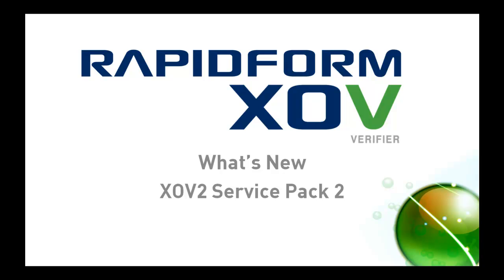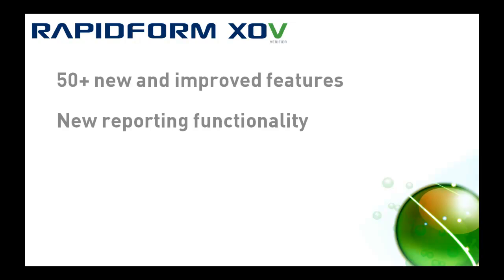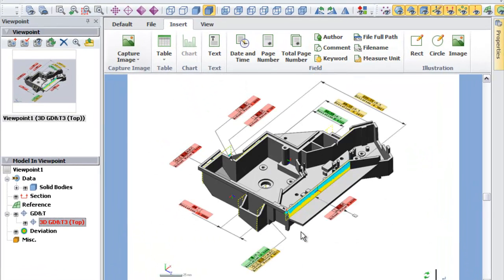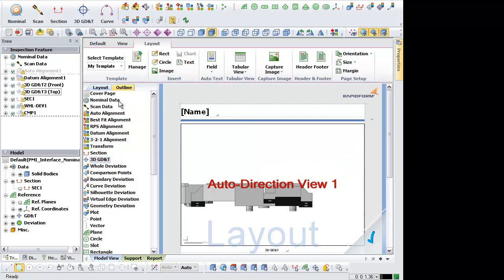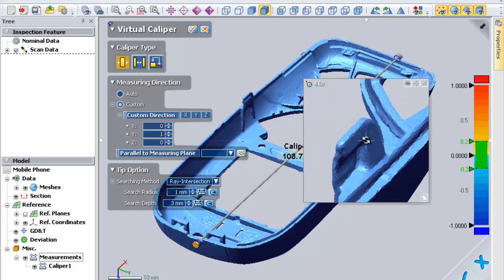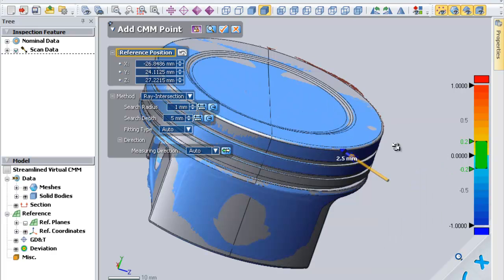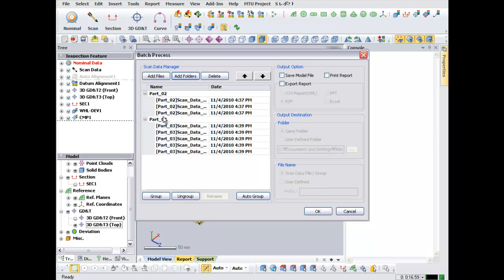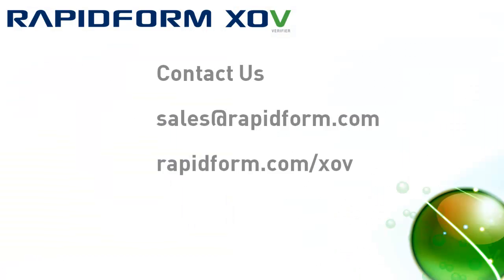XOV2 SP2 new features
Rapidform XOV2's latest service pack (SP2) brings a host of new capabilities to make part verification faster and easier. We've spent hundreds of hours talking with customers around the globe to continually improve on XOV's mission of making inspection of 3D scanned parts accurate, reliable, and automated.